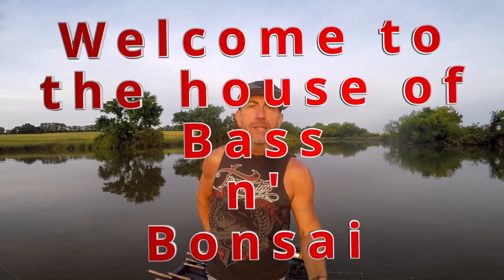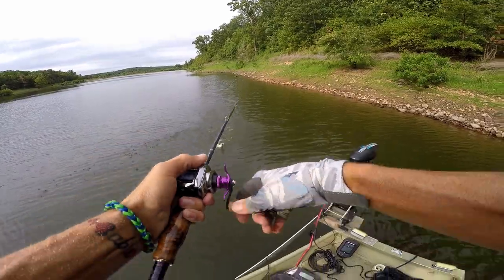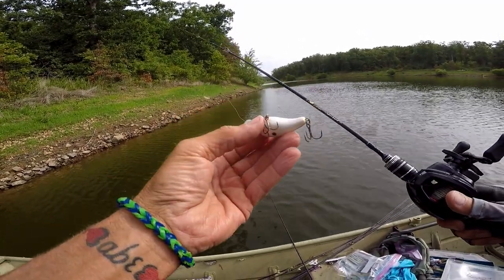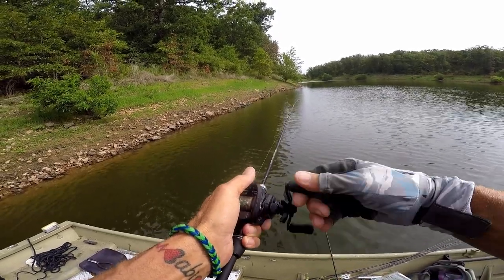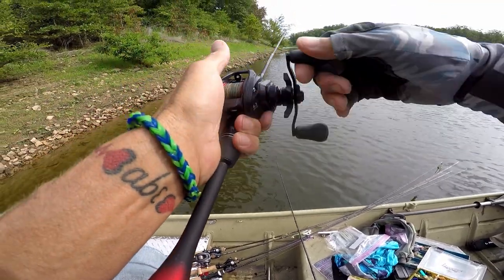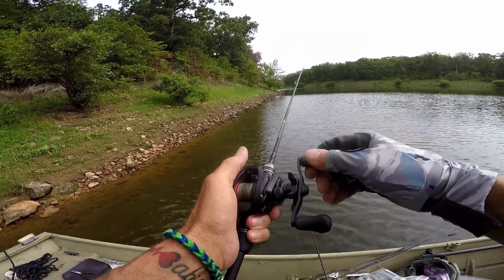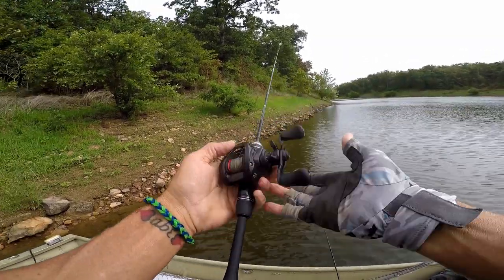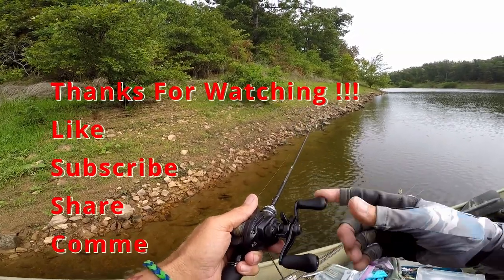AliExpress PR100 Cheapest Daiwa Baitcasting BFS Reel in the World Shallow Spool Drag Clicker